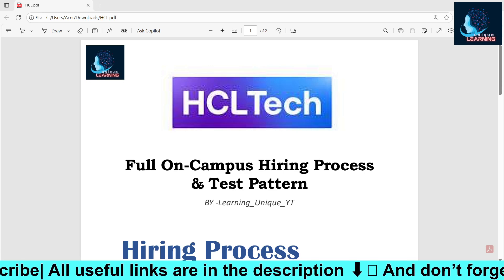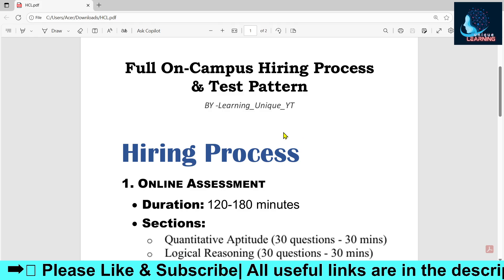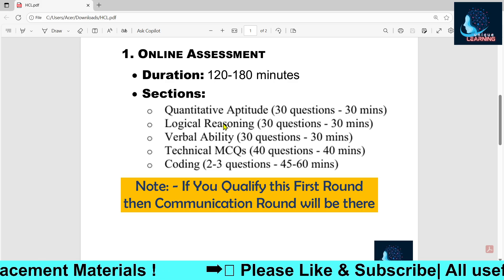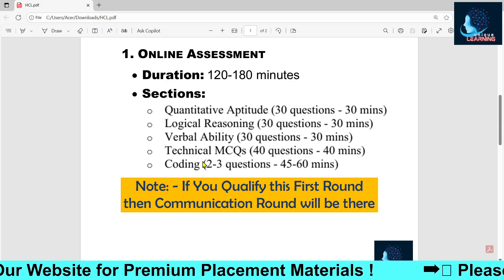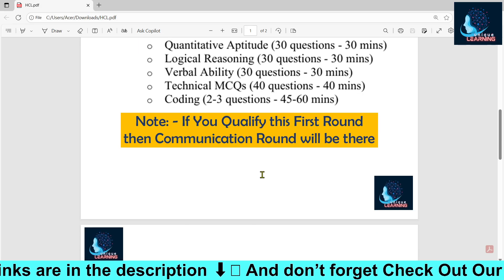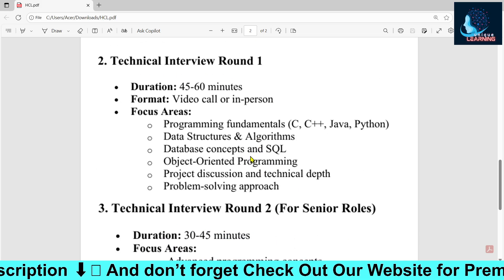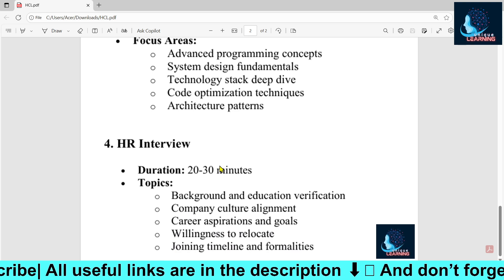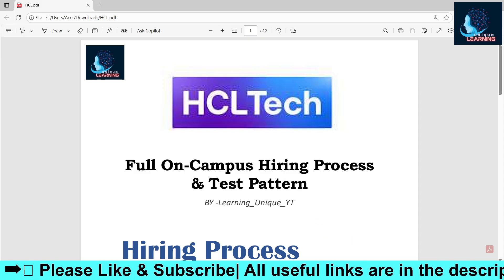HCL Full On-Campus Hiring Process & Test Pattern | All Detail 2025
💡 Whether you’re from CSE, IT, ECE, or any branch, these tips will help you clear the technical round confidently and move one step closer to your dream job at Capgemini!

💬 COMMENT your doubts below
📤 SHARE with friends preparing for placements

📞 Connect with TechKalaA

🎓 About TechKalaA

At TechKalaA, we empower students to turn their tech career dreams into reality!
We provide placement preparation materials, exclusive question banks, interview guides, and proven strategies that have helped thousands of students secure their dream jobs.

💎 Premium Members Get

✅ 300+ Technical Questions with Solutions
✅ Pseudo Code Problem Bank
✅ Previous Year Papers
✅ Interview Preparation Material
✅ Priority Support & Guidance
✅ Exclusive Community Access
✅ Regularly Updated Content

hcl biggest offcampus hiring,
hcl first career program,
hcl work from office,
hcl graduate engineer trainee,
off campus hiring 2024,
off campus mass hiring,hcl hiring,
hcl hiring freshers 2025,
hcl hiring freshers 2024,
hcl hiring process,
hcl hiring process for freshers,
hcl hiring freshers,
hcl hiring 2025,
hcl hiring process for experienced,
hcl hiring process 2025,
hcl hiring freshers 2025 process,
hcl hiring 2025 batch,
hcl job after 12,
hcl job apply,
hcl career aptitude test,
hcl analyst job,
hcl work,
hcl job,
hcl backdoor jobs,
hcl bca hiring,
hcl bulk hiring,
hcl bcom hiring 2025,
hcl hiring 2024 batch,
hcl bpo jobs,
hcltech hiring 2024 batch,
hcl tech hiring 2025 batch process,
hcl mass hiring 2025 batch,
hcl tech hiring 2025 batch,
hcl mass hiring 2024 batch,
hcl tech hiring 2025 batch tamil,
hcltech hiring 2023 batch,
hcl company hiring process,
hcl campus hiring,
hcl campus hiring process,
hcl company hiring,
hcl campus recruitment process,
hcl company jobs after 12th,
hcl company recruitment,
hcl company job,
hcl company jobs after 12th telugu,
hcl company vacancy,
hcltech 2025 on campus hiring,
hcl on campus hiring process,
hcl off campus hiring,
hcl freshers campus hiring,
hcl tech hiring 2025 batch on campus,
hcltech campus hiring,
hcl diploma jobs,
hcl elite hiring,
hcl early career program,
hcl hiring freshers 2025 tamil,
hcl hiring freshers 2023,
hcl jobs for freshers,
hcl jobs for intermediate students,
hcl jobs for freshers 2024,
hcl vacancy form kaise bhare,
hcltech fresher hiring 2024,
savantis solutions llc hiring for hcl technologies,
hcltech fresher hiring,
hcl get hiring process,
hcl get recruitment 2024,
hcl get recruitment process,
hcltech graduate trainee hiring process,
hcl healthcare jobs,
hcl is hiring,
hcl job interview questions,
hcl jobs in lucknow,
hcl jobs in vijayawada,
hcl jobs in telugu,
hcl job interview,
hcl inter jobs telugu,
hcl tech hiring 2025 batch in tamil,
hcl job kya hota hai,
hcl khetri recruitment,
k hcl,
hcl latest hiring,
hcl lucknow hiring,
hcl lucknow jobs,
hcl latest recruitment 2024,
hcl latest recruitment,
hcl lucknow vacancy,
hcl latest jobs,
hcltech latest hiring,
hcl mass hiring,
hcl mba hiring,
hcl mass hiring 2025,
hcl me job kaise paye,
hcl madurai recruitment,
hcl madurai jobs,
hcl mein job kaise paye,
hcl me job,
hcltech mass hiring,
hcltech mega hiring,
hcl new hiring,
hcl new recruitment,
hcl new vacancy,
hcl new vacancy 2025,
hcl new recruitment 2025,
hcl new vacancy 2024,
hcltech new hiring,
hcl on campus hiring,
hcl hiring preparation,
hcl hiring process 2024,
hcl recruitment process,
hcl recruitment process 2025,
hcl recruitment process for experienced,
hcl career program,
hcltech hiring process,
hcl technologies hiring process,
hcltech hiring process 2025,
hcl job qualification,
hcl job review,
hcl job security,
hcl job salary,
hcltech hiring,
hcltech 2025 hiring,
what is hcl job,
hcl work from home,
hcl job 12th pass,
hcl 103 vacancy 2025,
hcl hiring 2024,
hcl recruitment 2025,
hcl vacancy 2025,
hcl recruitment 2024,
hcl vacancy 2024,
hcl recruitment 2025 form fill up,
hcl recruitment 2025 process,
hcl 2025 hiring,
hcl 2024 hiring
hcl career program